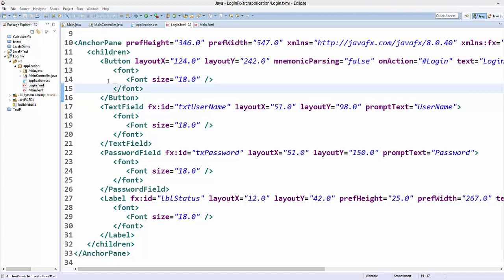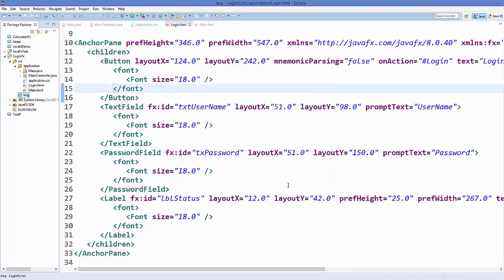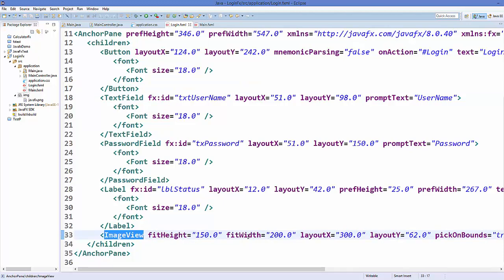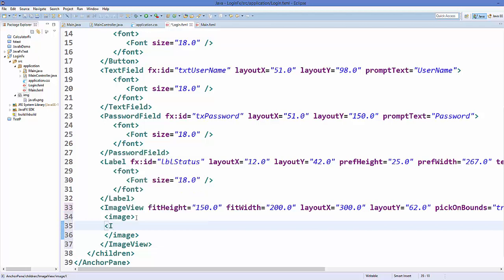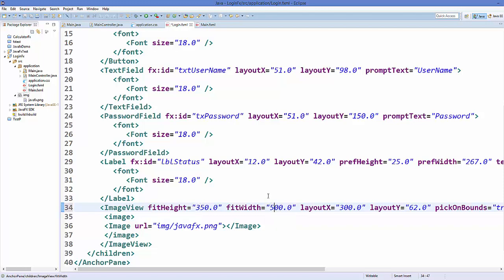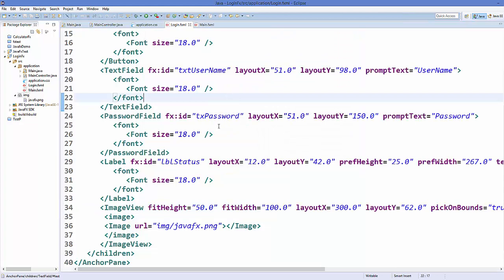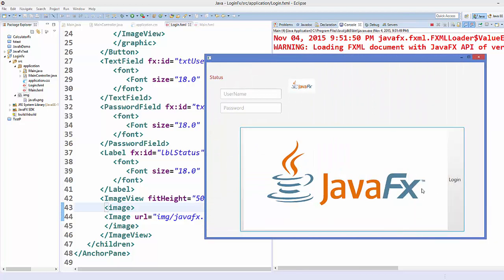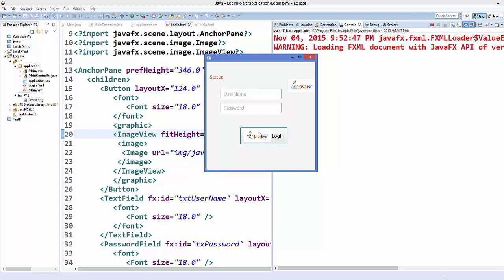JavaFx Tutorial For Beginners 11 - Use ImageView To display Image in JavaFx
I this JavaFx Tutorial For Beginners Video I will demonstrate how to use ImageView To display Image in JavaFx. I will create sa simple JavaFx app and will add image to it.